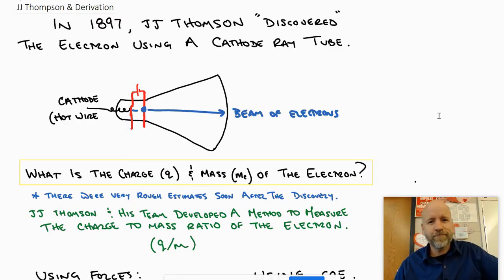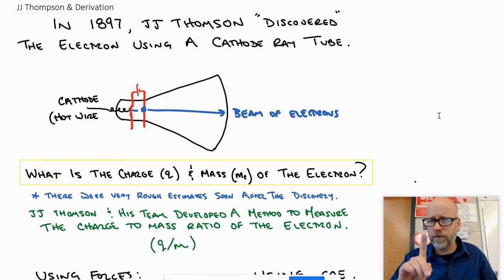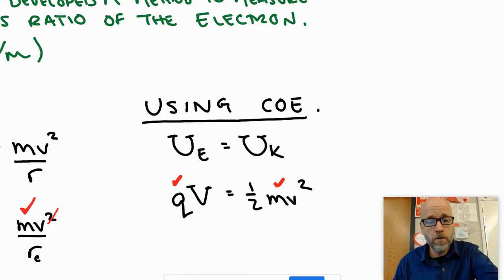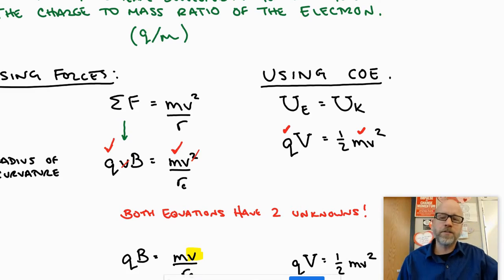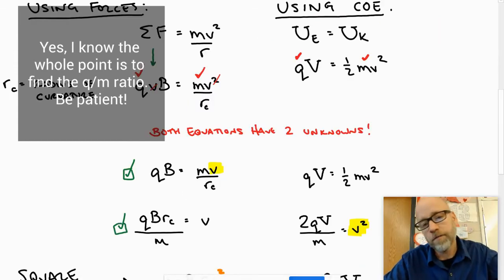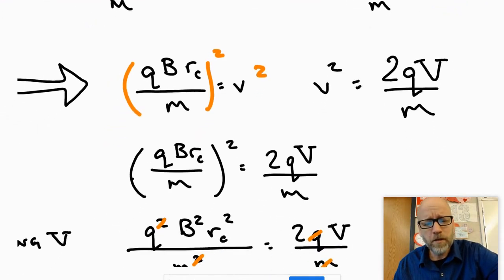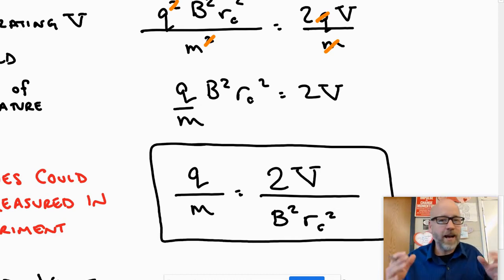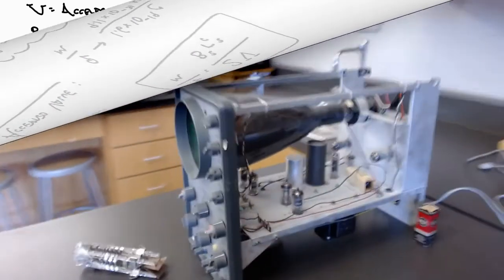Electromagnetism - AP Physics 2: Charge to Mass Ratio of an Electron Derivation - Helmholtz Coil